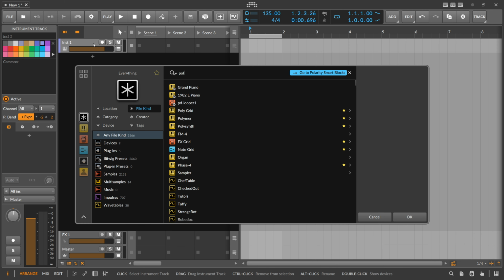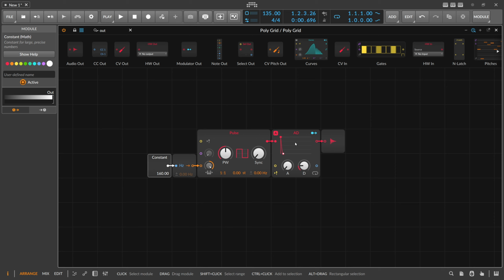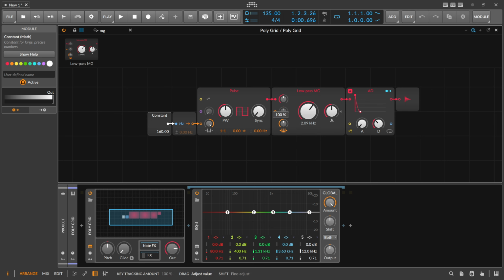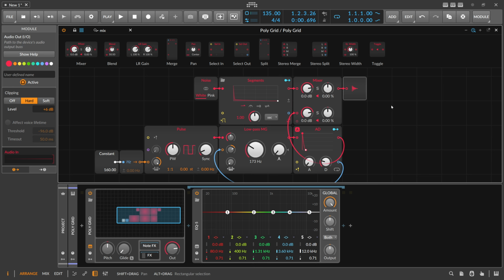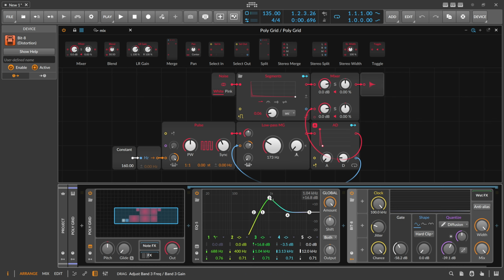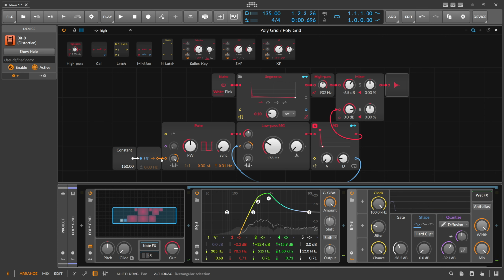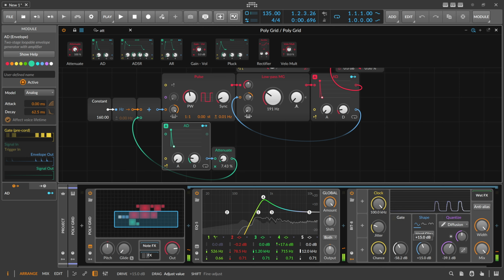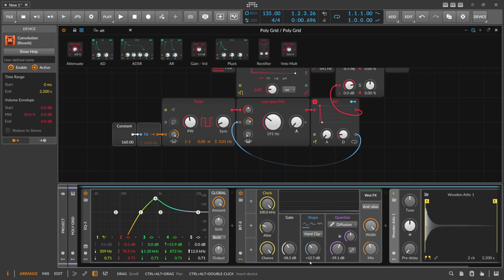Synthesizing Snare and Rimshot Sounds in Bitwig: Easy Setup for Drum and Bass & Dubstep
This is the method im using lately to create snare, rim-shots and percussions for drum and bass & dubstep tracks. An easy setup with lots of knobs to tweak for different timbres.